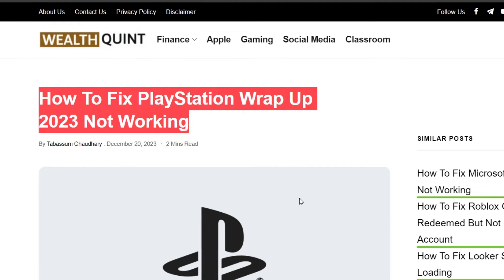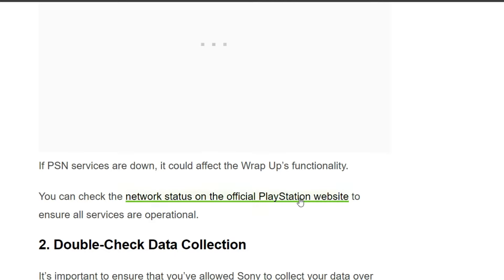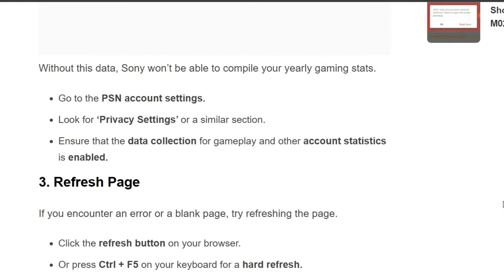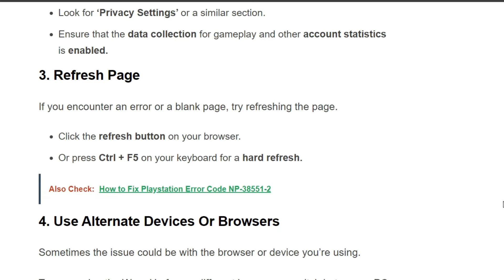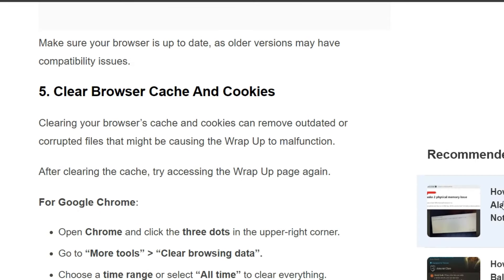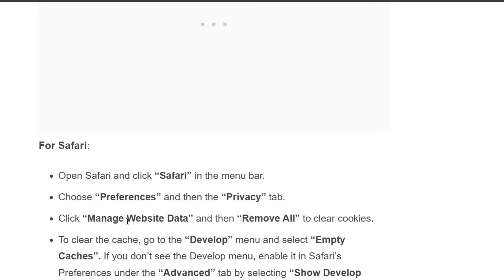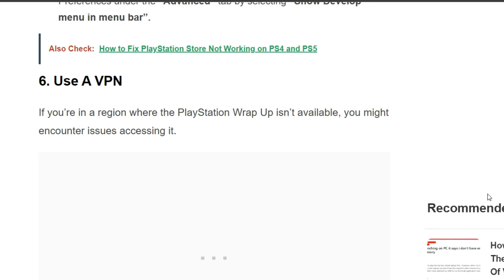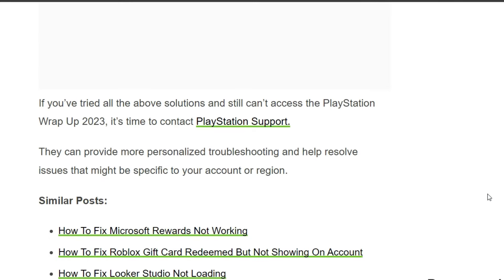How To Fix PlayStation Wrap Up 2023 Not Working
Are you experiencing issues with the PlayStation Wrap Up 2023?

00:00 Introduction
00:22 Solution 1: Check PlayStation Network (PSN) Status
00:38 Solution 2: Double-Check Data Collection
01:05 Solution 3: Refresh Page
01:22 Solution 4:Use Alternate Devices Or Browsers
01:40 Solution 5:Clear Browser Cache And Cookies
02:26 Solution 6:Use A VPN
02:54 Solution 7:Contact PlayStation Support